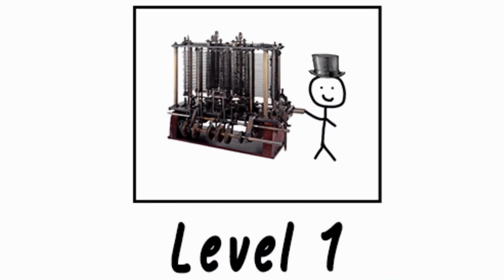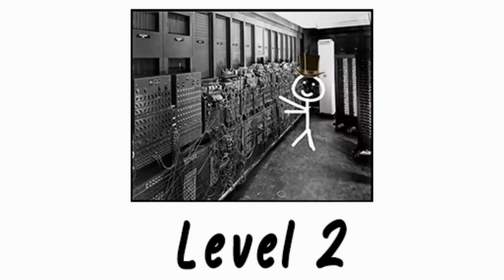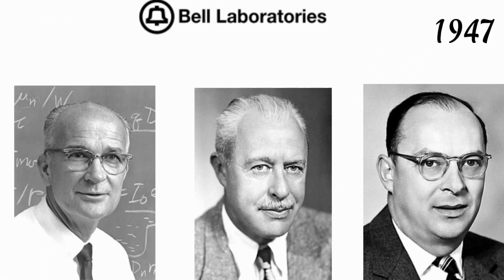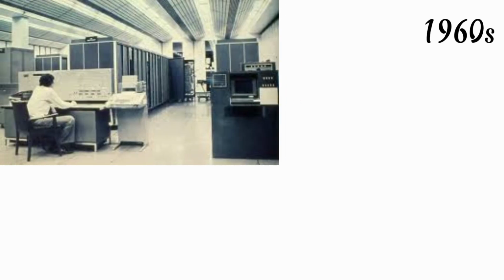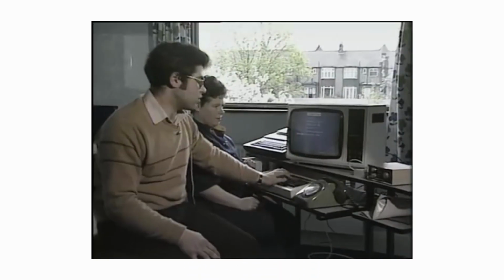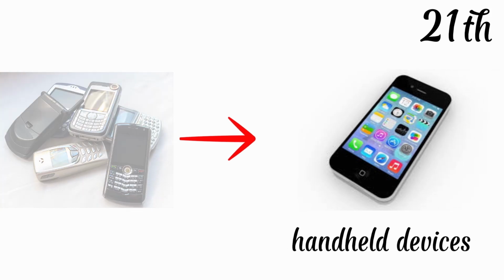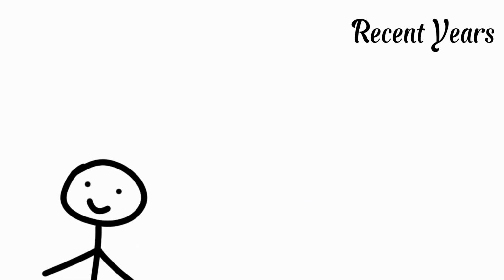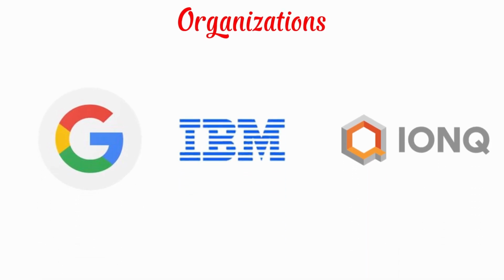Every Computer Level Explained in 14 Minutes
Every level of tech explained in 15 minutes!

Dive into the fascinating evolution of computer technology—from early mechanical machines to cutting-edge quantum computing. Explore the breakthroughs that shaped our digital world and discover how each generation of innovation led us to the devices we rely on today. Perfect for students, tech enthusiasts, and anyone curious about the incredible history of computing.